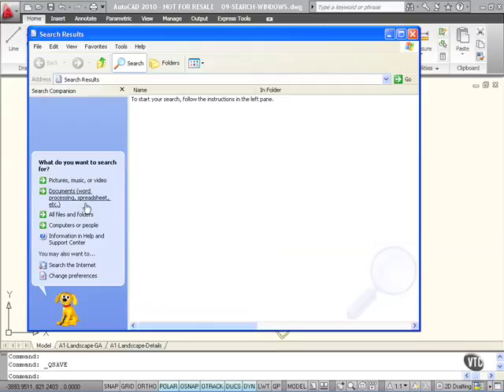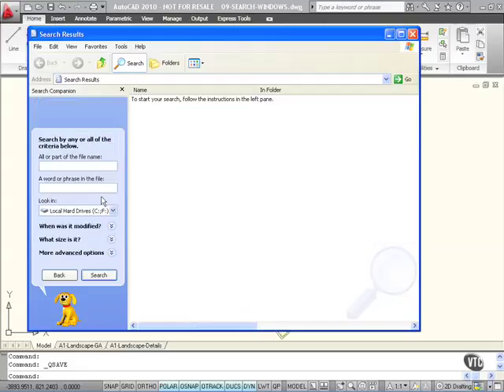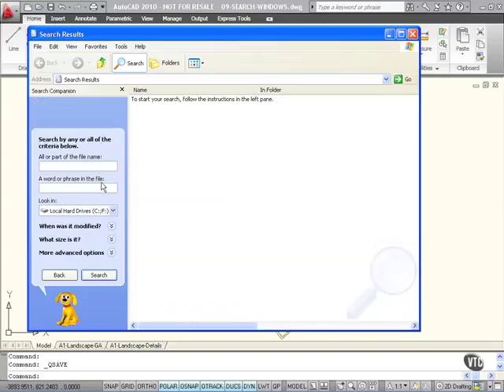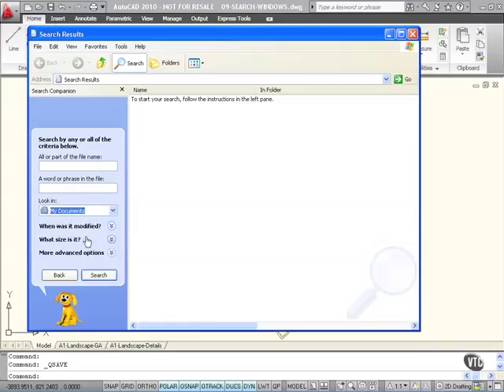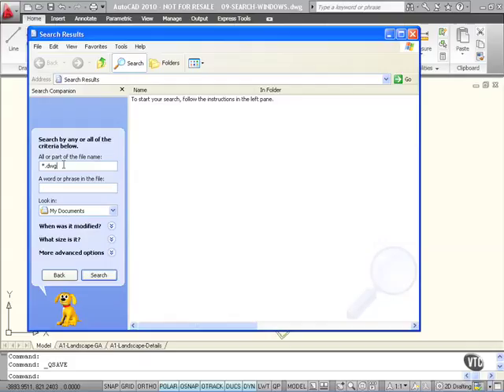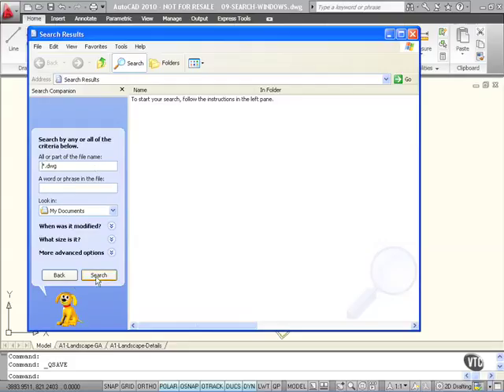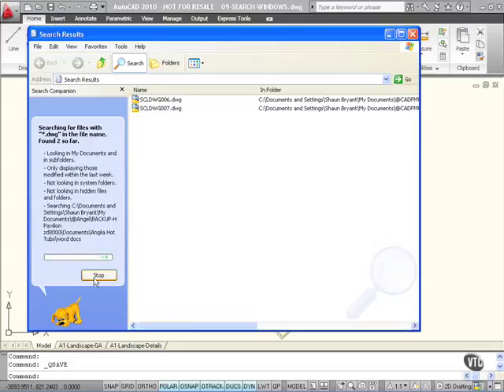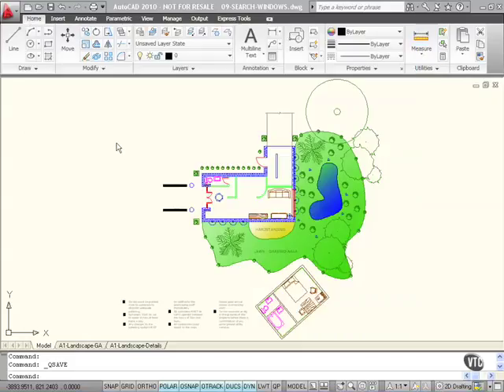09 05 Search Windows Explorer